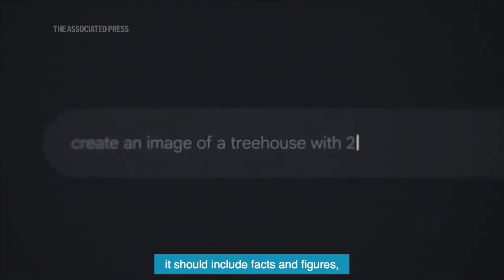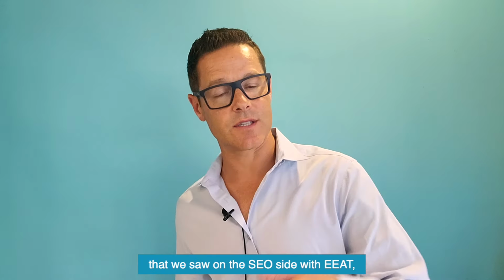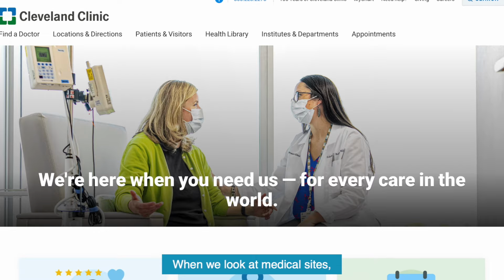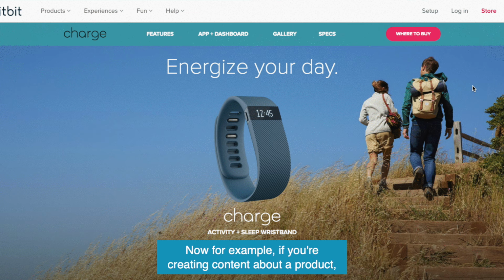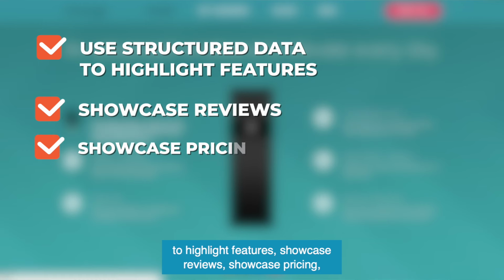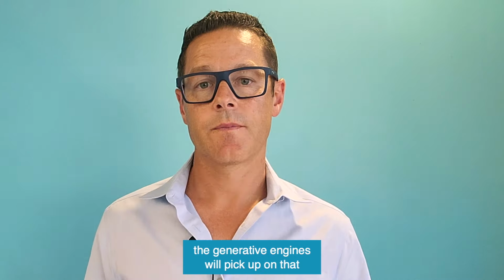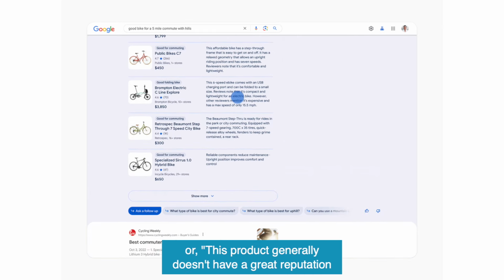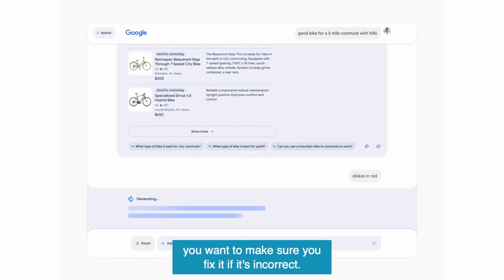Rank HIGHER on ChatGPT and Google Gemini with this Generative Engine Hack!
Discover expert strategies for ranking in generative engine optimization. Learn from John Lincoln how to optimize for AI platforms like ChatGPT, Google Gemini, and Copilot using structured data, SEO best practices, and EEAT guidelines. Ensure your content is credible, comprehensive, and stands out across all AI-driven engines to rank higher on ChatGPT and Google Gemini using a generative engine hack! This video is a must-watch for Google advertisers looking to improve their performance max and get better ad results.

(0:00) - Introduction to Generative Engine Optimization
Today, we're covering a hot topic. How do you rank in generative engine optimization?

(0:17) - Basics of Generative Engine Optimization
Generative engine optimization is a lot like search engine optimization in that your content needs to be found, understood, and selected as a credible source.

(0:41) - The Role of Context and Relevance
AI models don't just look at keywords; they analyze the entire context of your content.

(0:47) - The Importance of Rich, Credible Content
Your content should be rich, include facts and figures, be comprehensive, well-sourced, and credible.

(0:59) - EEAT and SEO for Generative Engines
Experience, Expertise, Authority, and Trust (EEAT) are key for both SEO and generative engine optimization.

(1:17) - Using Structured Data for Product Pages
Using structured data to highlight features, showcase reviews, pricing, and specifications is crucial.

(1:29) - Avoiding Negative Feedback from Generative Engines
Generative engines may provide opinions about your product's reputation, so ensure information about your brand is accurate.

(1:54) - Maintaining Brand Credibility Across the Web
Ensure your brand's story is consistent and accurate, not only on your website but across the web.

(2:32) - The Importance of Correct Storytelling in Generative Engines
Generative engines will tell you where they're sourcing information from, so make sure they tell the correct story.

(2:36) - Final Thoughts and Help from Ignite Visibility
If you'd like any help with generative engine optimization, reach out to Ignite Visibility.

Need help with your SEO? Contact Ignite Visibility today!

Ignite Visibility is a premier digital marketing company based in San Diego, CA. Have questions or want to work with us?